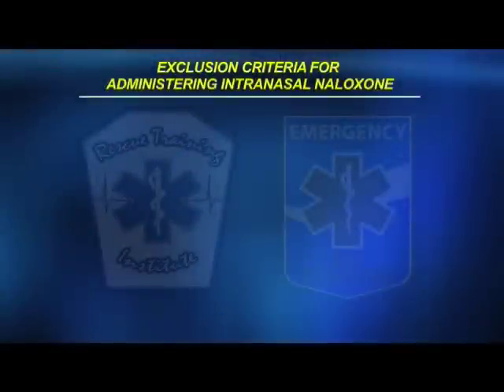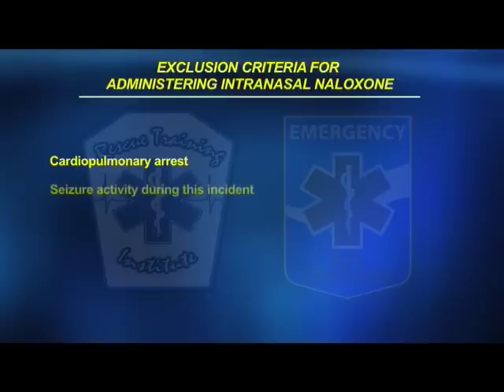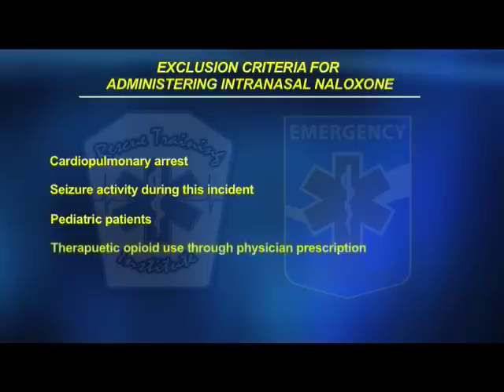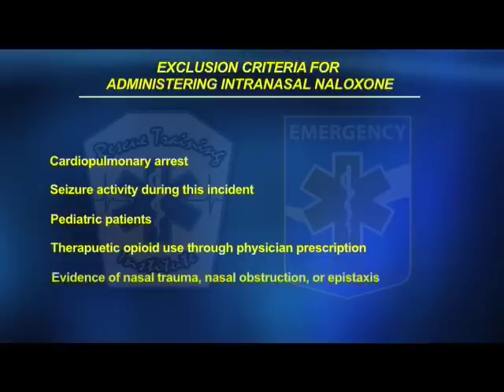Intranasal Naloxone Administration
This video can be used as an aid to assist individuals who are seeking to become or recertify as NYS EMT's. These videos are made in collaboration amongst two NYS Course Sponsors, Rescue Training Institute, Inc. and Emergency Aid Training Inc. For more training aids and to view our upcoming courses please